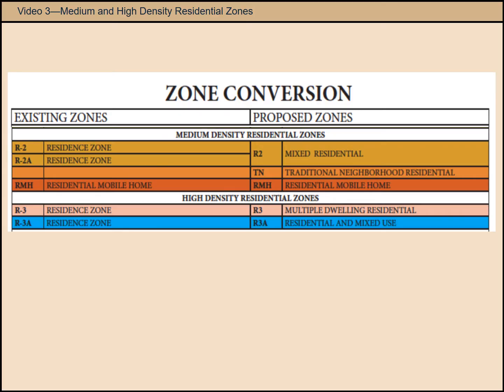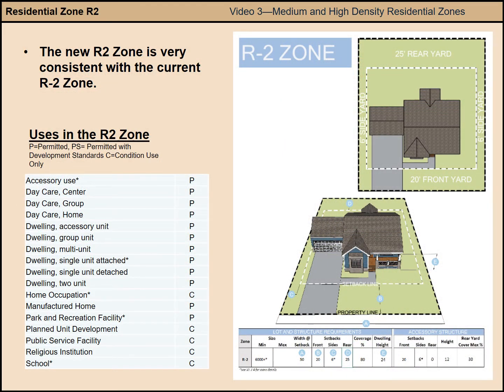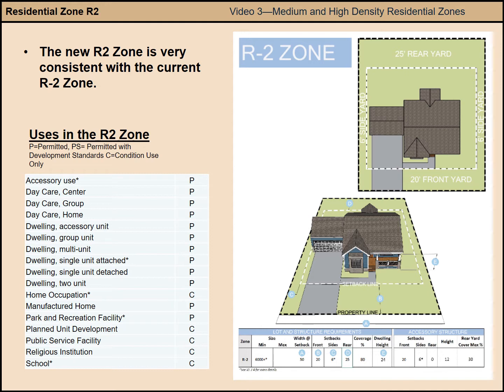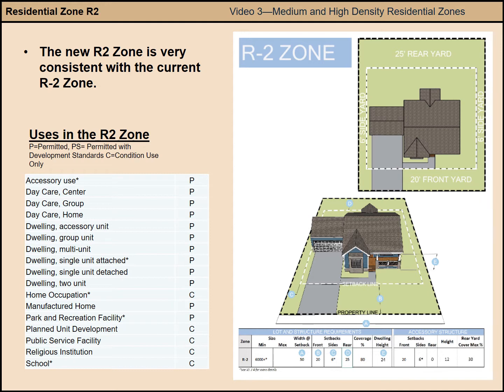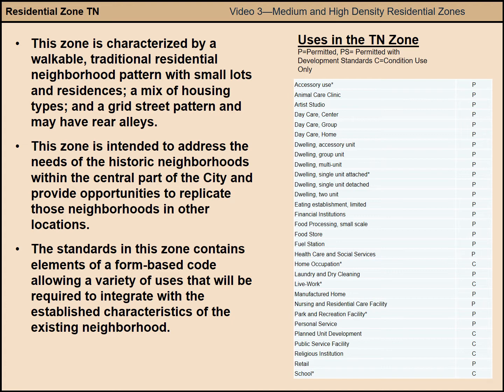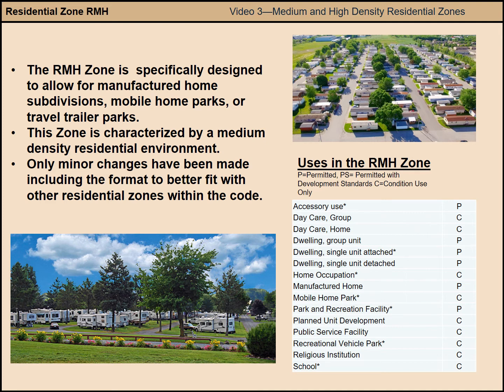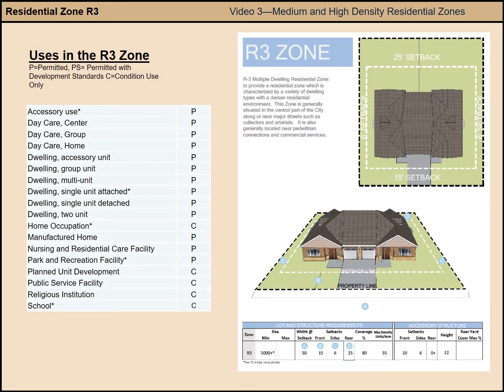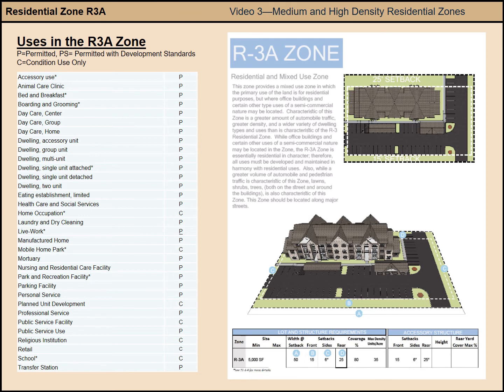Community Development - Zoning Ordinance Amendments 3 of 6 - Medium and High Density Residential